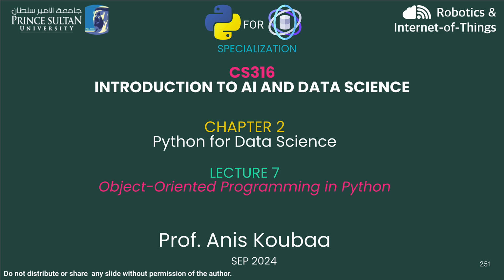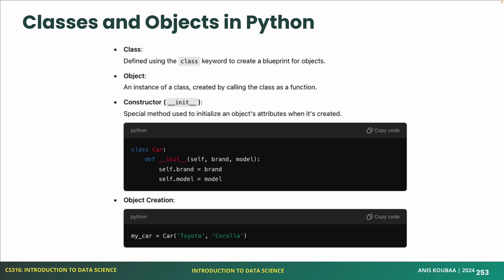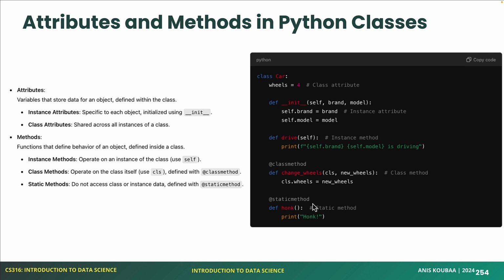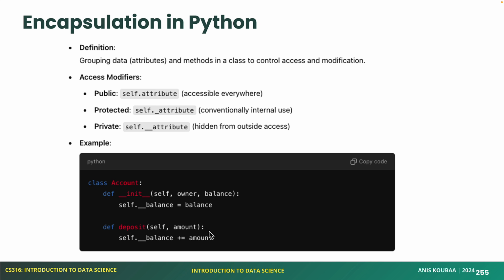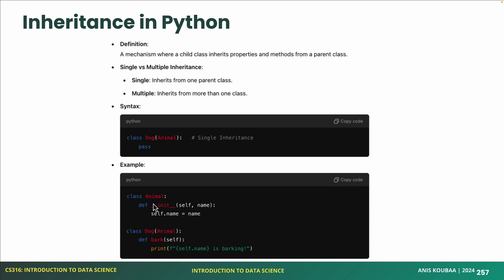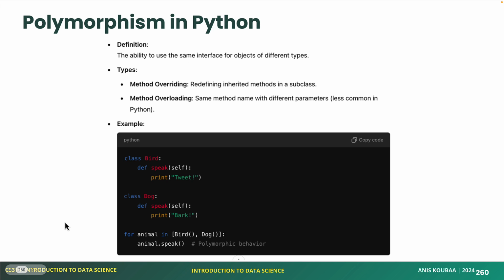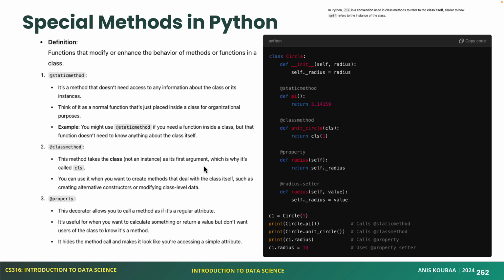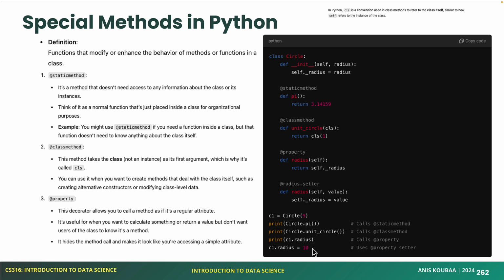[CS316] Python Object-Oriented Programming Concepts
In this video, we will dive into Python Object-Oriented Programming (OOP) concepts, a key paradigm for structuring complex programs. We will explore the core ideas of classes and objects, encapsulation, inheritance, polymorphism, and abstraction. By the end of this lecture, you'll understand how to apply OOP principles to create efficient and reusable code in Python, along with practical examples that showcase these concepts in action. This foundational knowledge will help you in building scalable Python applications.